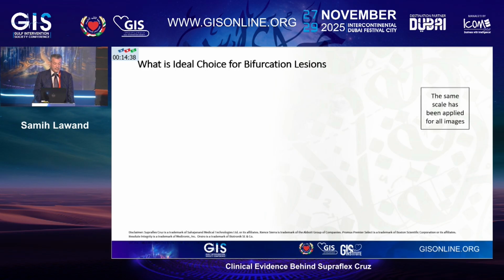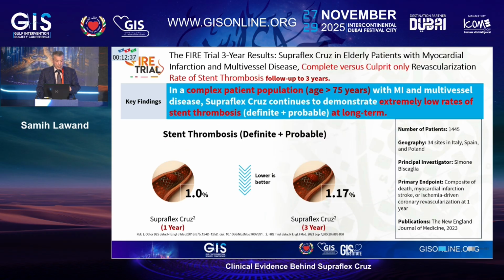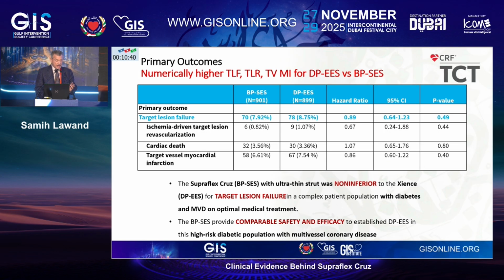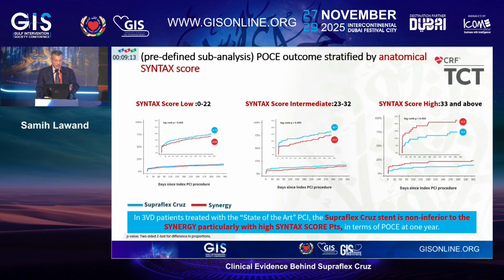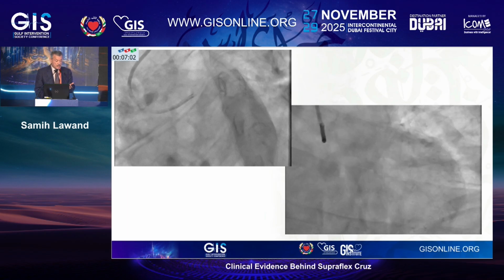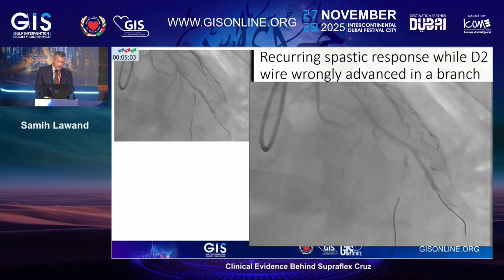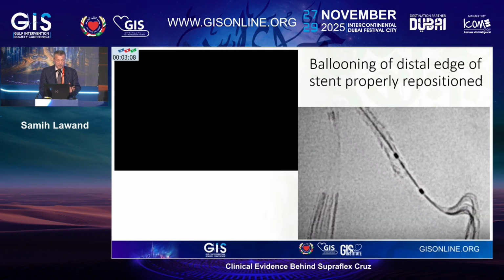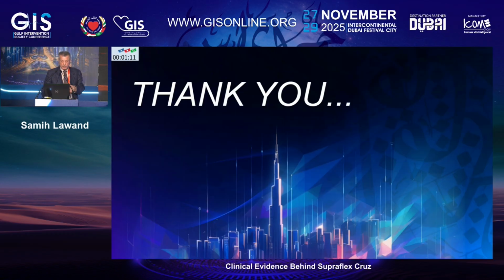01 Clinical Evidence Behind Supraflex Cruz Samih Lawand